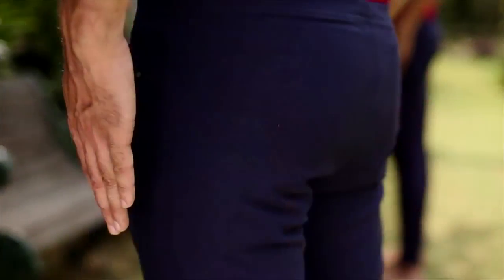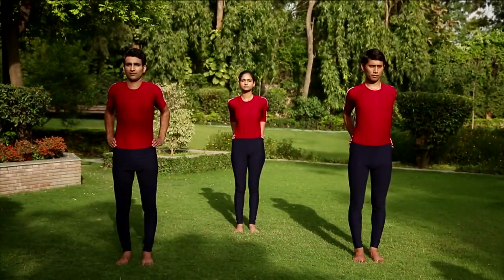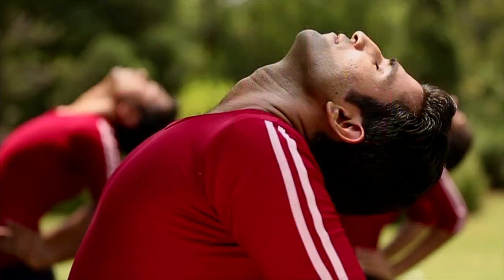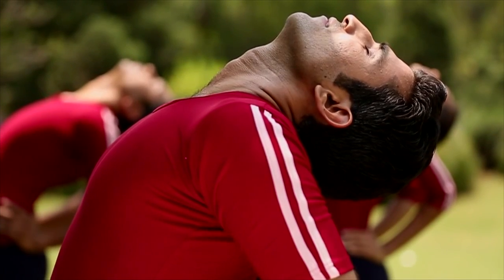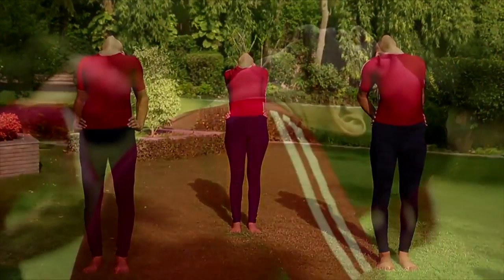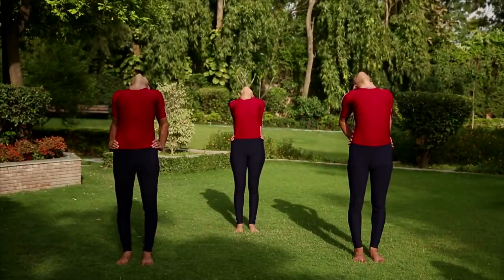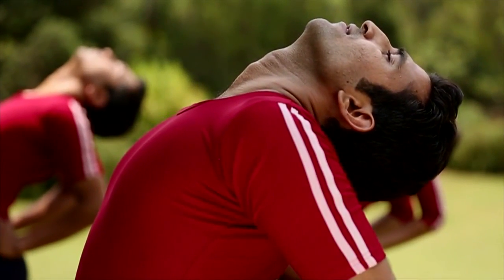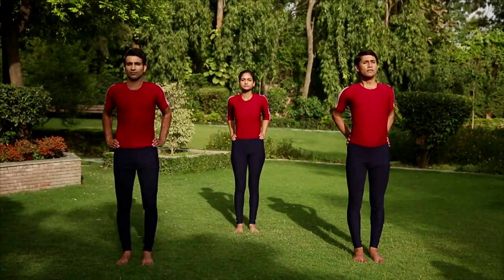Asana of the Day - June 05 - Ardha Chakrasana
In a run up to the International Yoga Day, we will share with you one 'Asana of the Day' daily. Today's 'Asana of the Day' is Ardha Chakrasana.